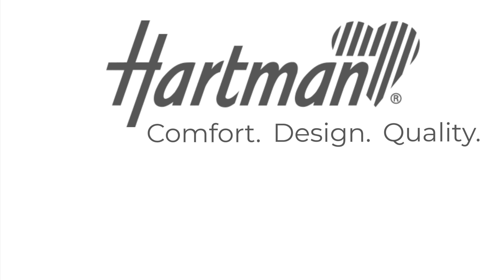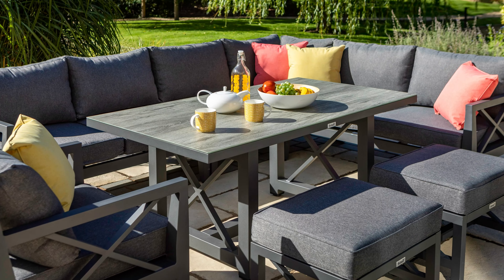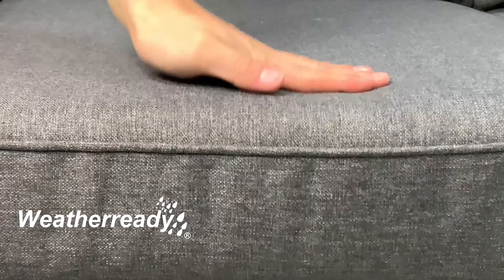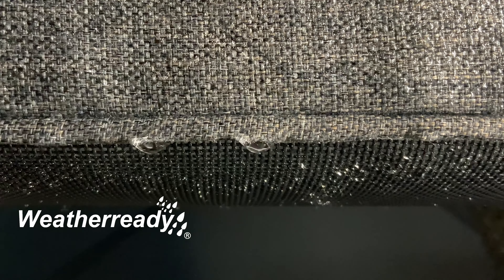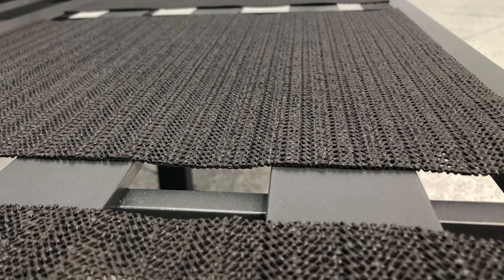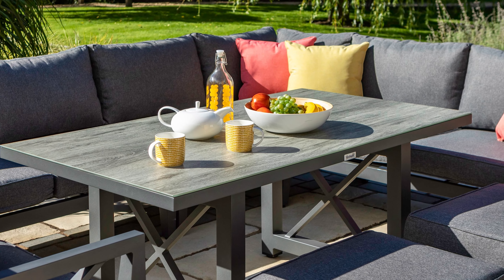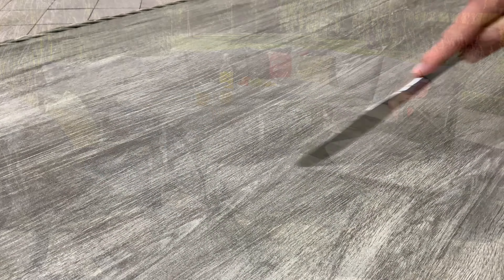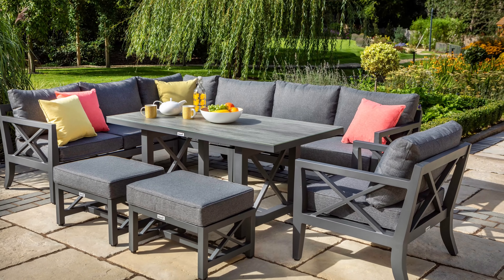Sorrento rectangular casual dining set WHY BUY